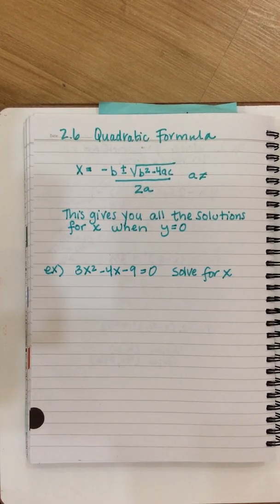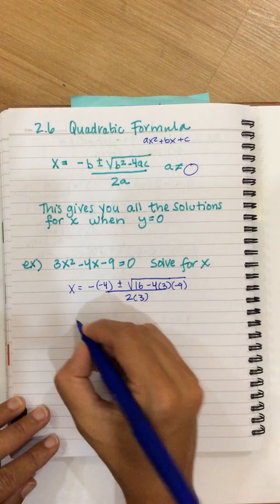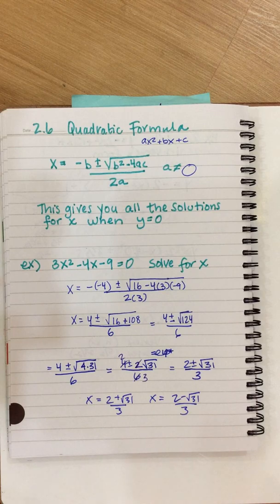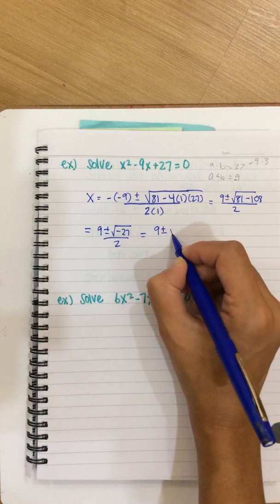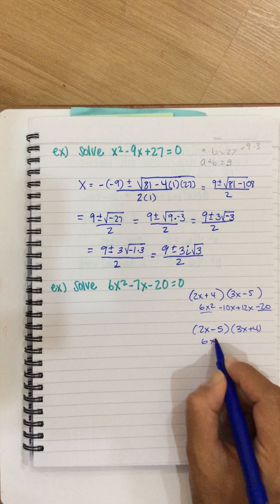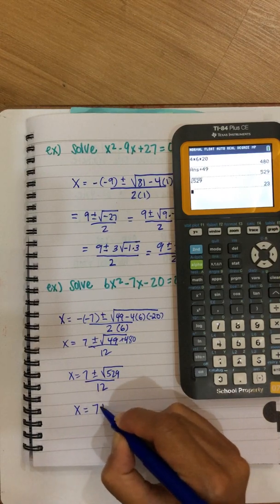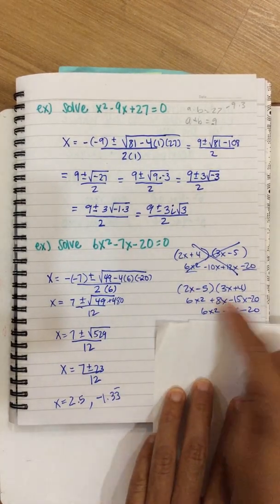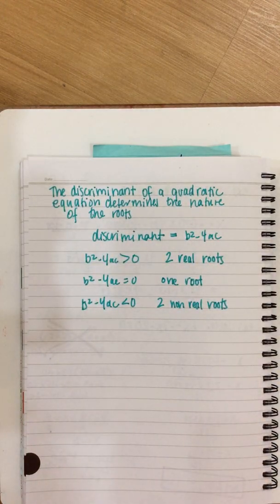Alg II (2.6) the quadratic formula